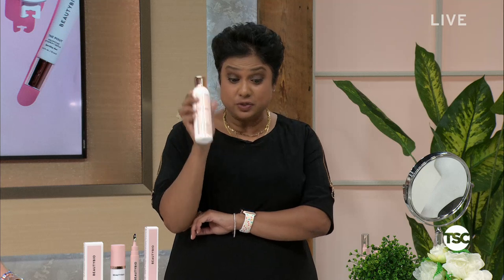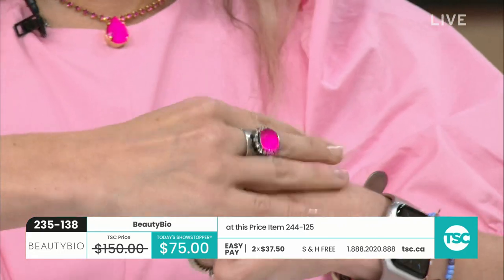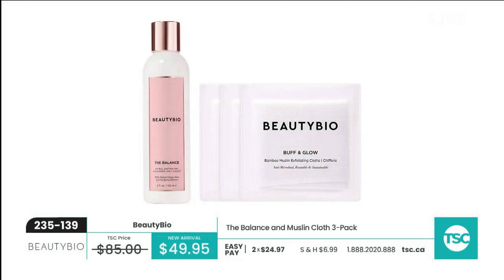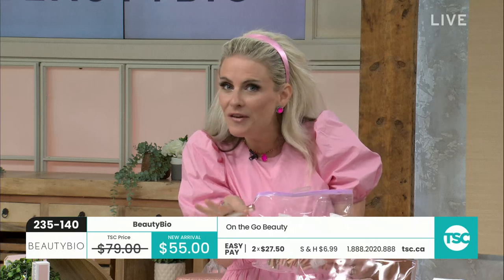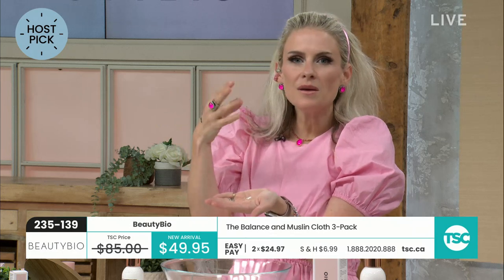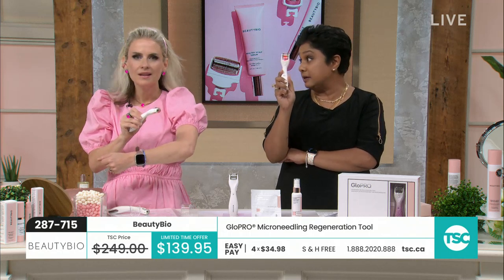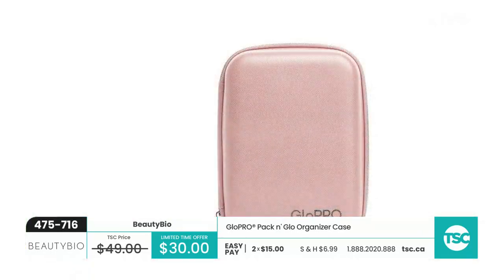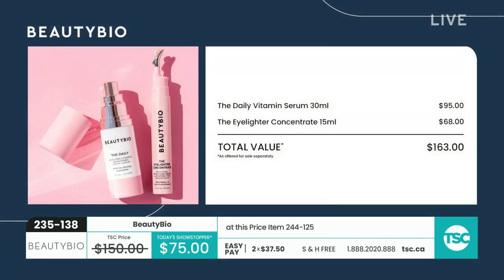This Brightening Routine is Game-Changing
Ashaw Noorhasan and Lisa Kisber show off the BeautyBio AM Brightening Routine as Today's Showstopper for August 10th. This is a previously recorded show from August 9th, 2023. Pre-recorded videos contain pricing or promotional offers that may have expired. Visit tsc.ca to view product availability and current selling price.